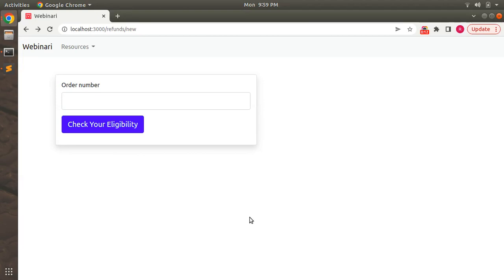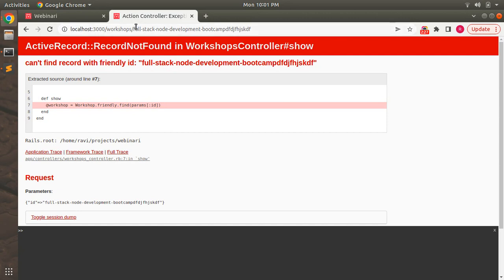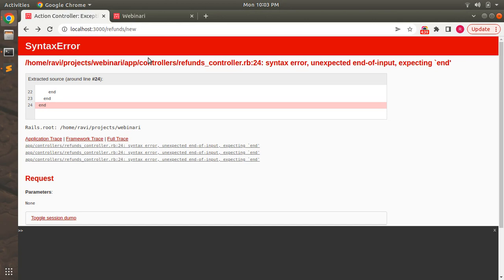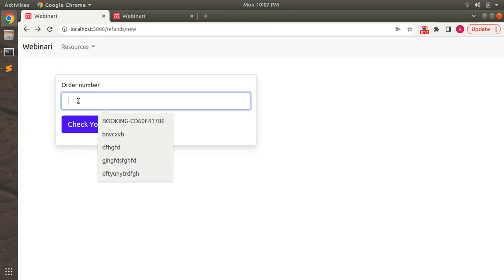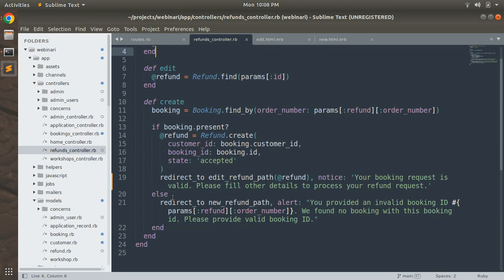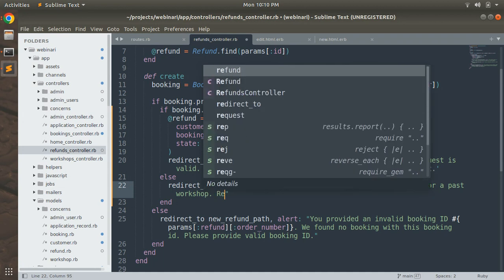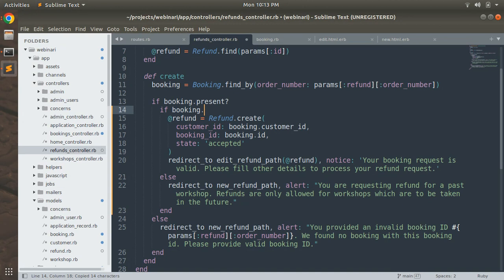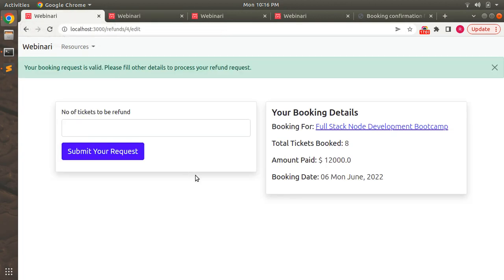Understanding Difference Between Bugs and Errors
Hello Friends

In this lecture we will fix a bug that I caused intentionally in the last lecture. Just because to explain the difference between errors and bugs. Here you will come to know how to differentiate the bugs and errors and how to prevent them. In this lecture, we will prevent customers to make refund requests for past workshops because this might be possible that their provided booking id is valid but that is for a workshop that has already been taken in the past. Please watch the complete lecture for better learning.

Thanks